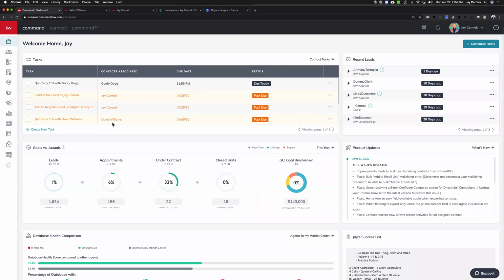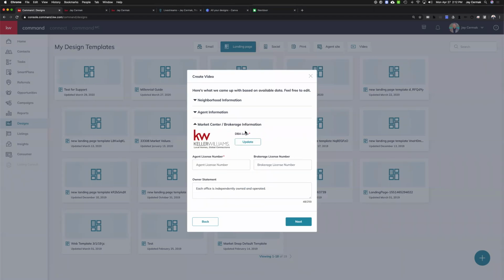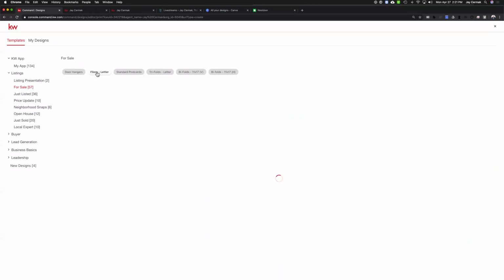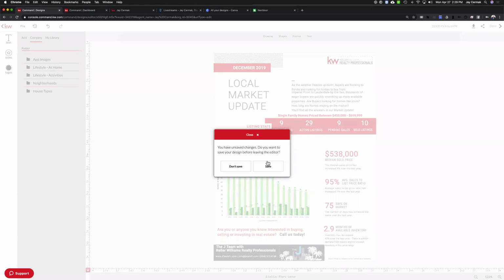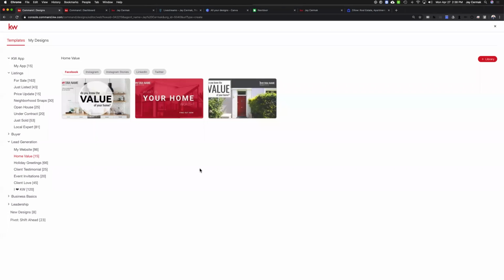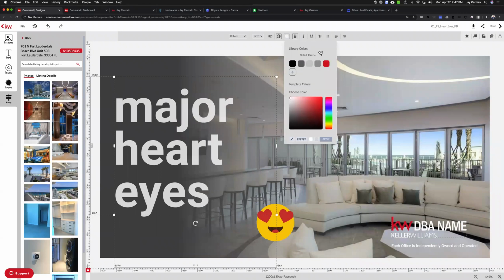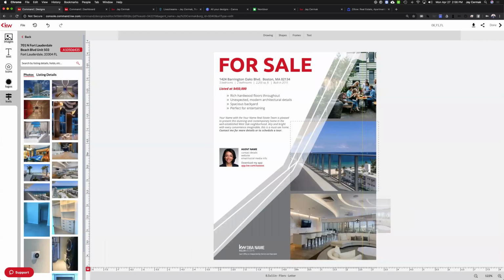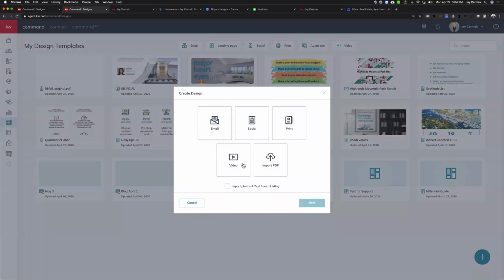Command your Marketing and Designs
In this video Jay Cermak, Trainer Extraordinaire, goes over marketing with designs in Command.  Learn how to make a video, print marketing, social media marketing and more designs.